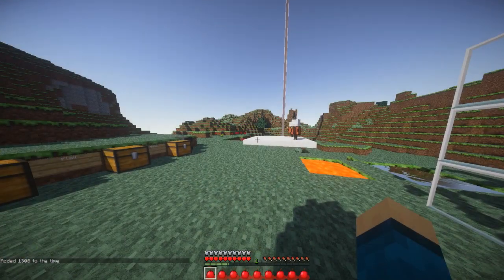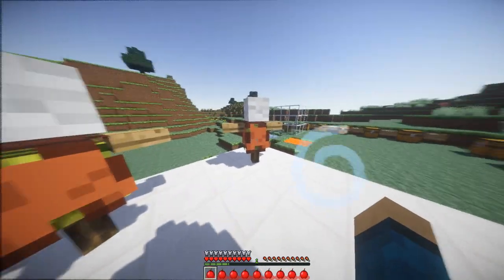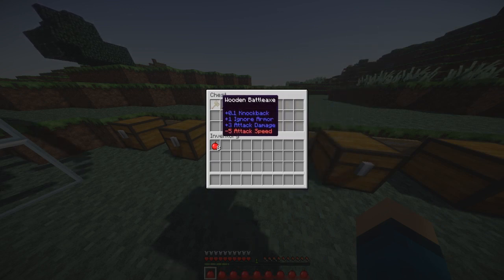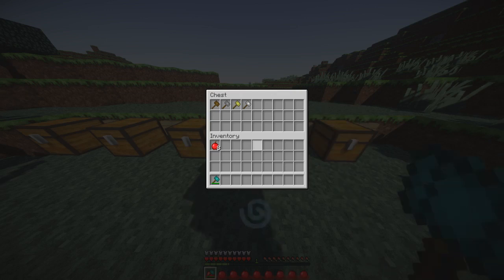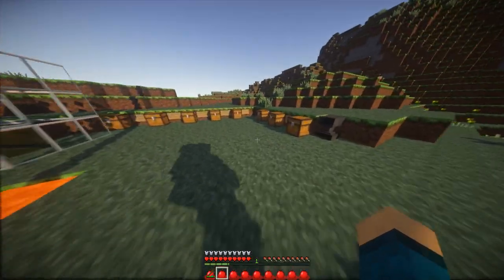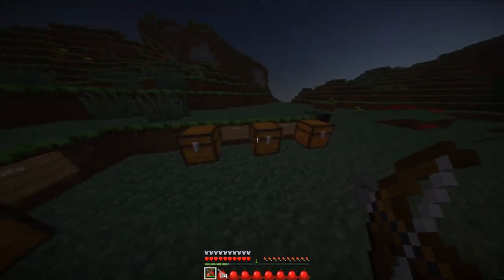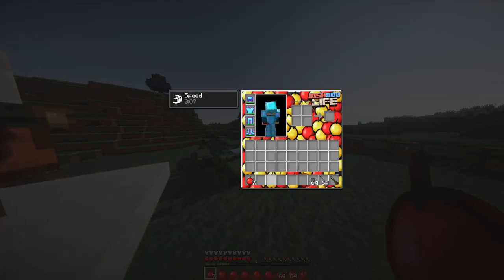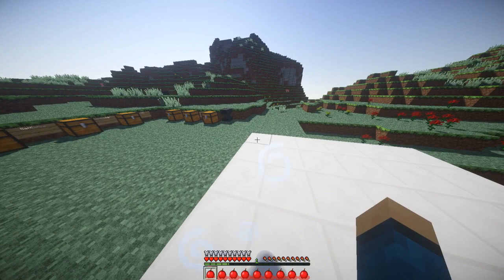Minecraft Mod Review: Balkon Weapon Mod Showcase! 1.7.2+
Can We Please get 35 Likes!?!?!

This is a Mod Review of Balkon's Weapon Mod!  This add's tons of weapons for minecraft!  This is a great addition for any type of hardcore or Lets Play!

Links For everything Below!

The Minecraft Balkon's Weapons Mod Spotlight is here! The Balkon's Weapons mod is a mod for Minecraft which adds a load of awesome weapons to the game. Weapons vary from Crossbows to cannons to knives to spears and halberds and much more!